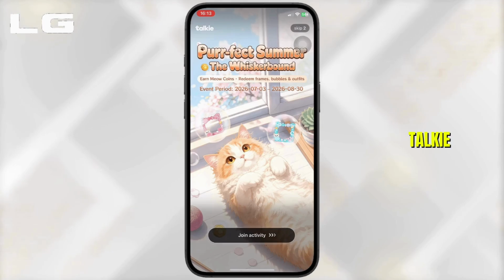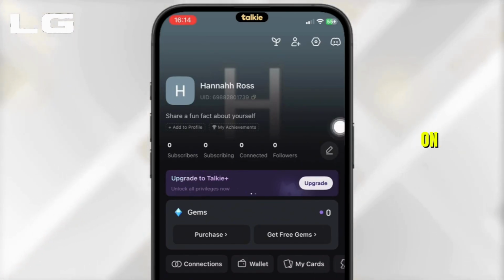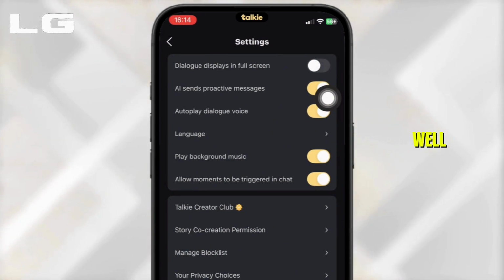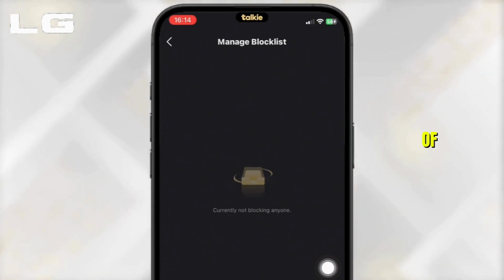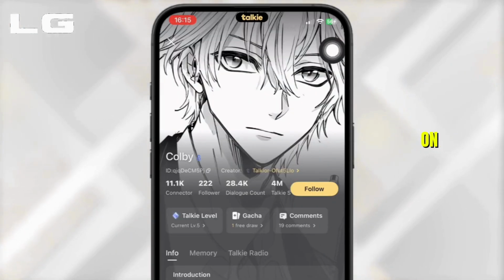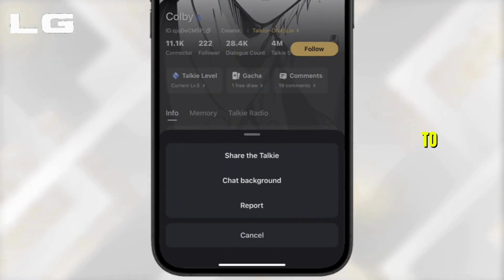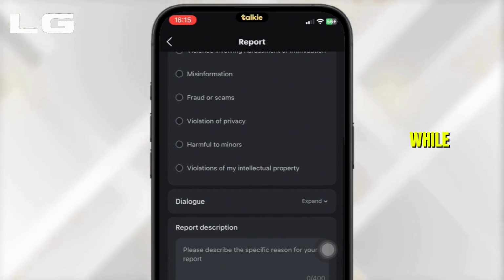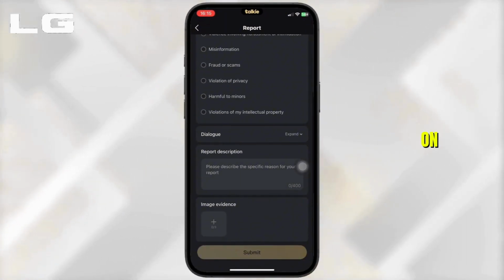How to Unblock a User on Talkie AI | Talkie AI Block List Guide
Want to unblock someone on Talkie AI? In this tutorial, I will show you how to access your blocked users list, remove someone from your block list, and restore conversations on Talkie AI.

00:00 – Introduction
00:05 – How to Unblock a User on Talkie AI Step-by-Step